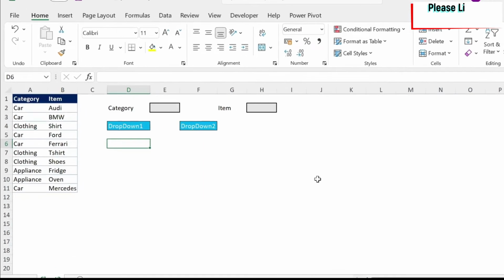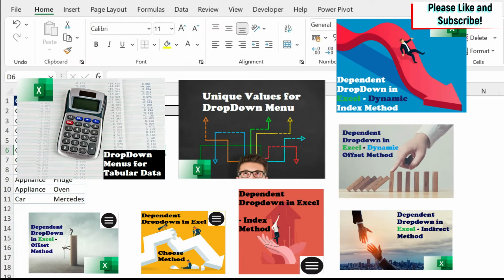012. Dynamic Arrays and Dropdown Menus with Office 365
This is part of a series of tutorials related to dependent DropDown Menus! We will learn different methodologies to to create a base dropdown menu and based on the select list, we will have a second dropdown list that will show all the related items.

The lessons are geared toward 2 types of DropDowns:
1) Non Dynamic but quick and easy to set up
2) Dynamic ie they will update with more data added

This lesson is on Dynamic arrays and will showcase how to easily do the task using the new Excel for Office 365!